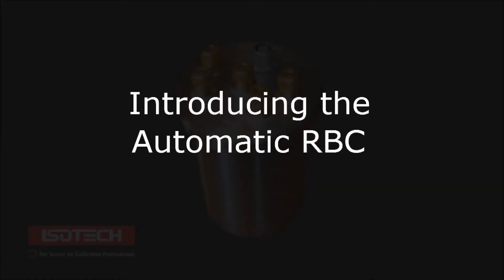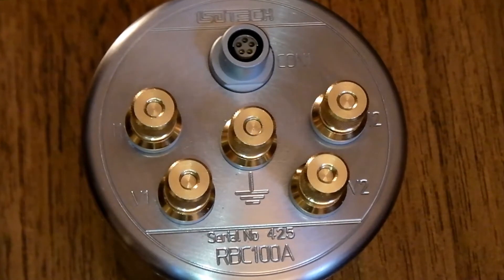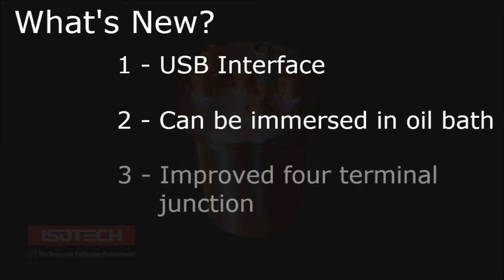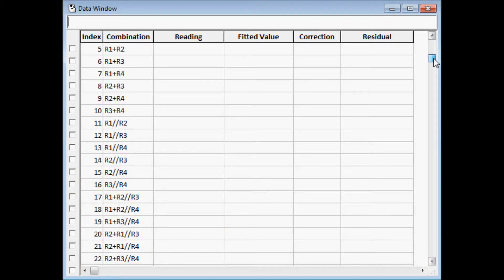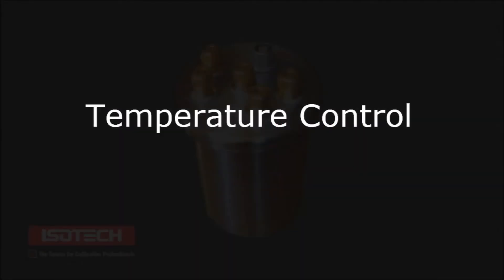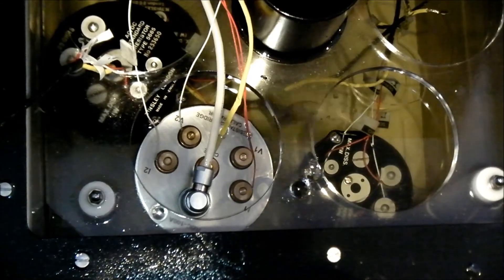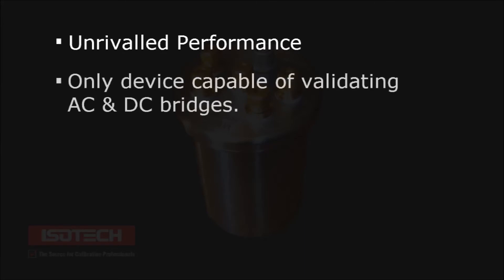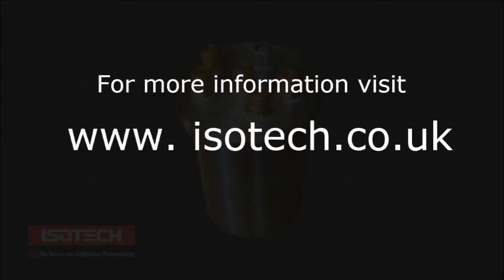Introduction to the Automatic Resistance Bridge Calibrator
The Automatic Resistance Bridge Calibrator is the worlds's only solution for the calibration of both AC and DC Thermometry Bridges.